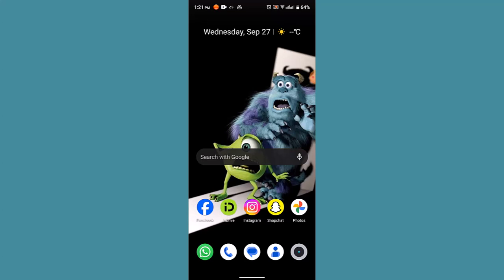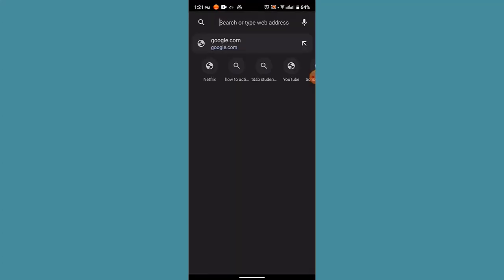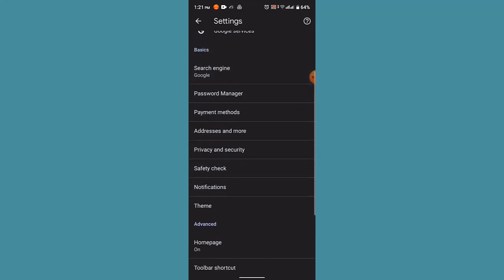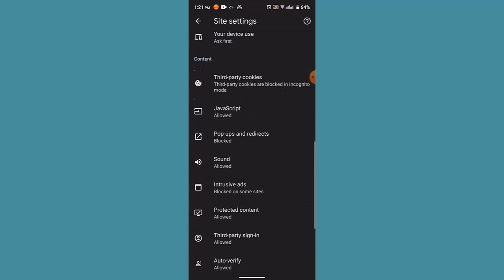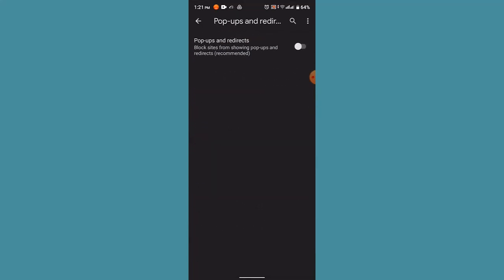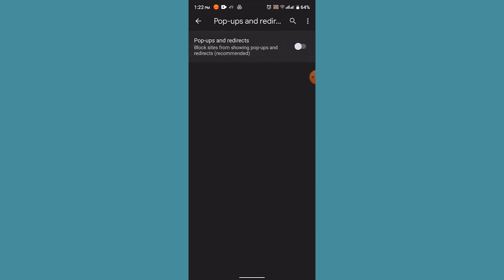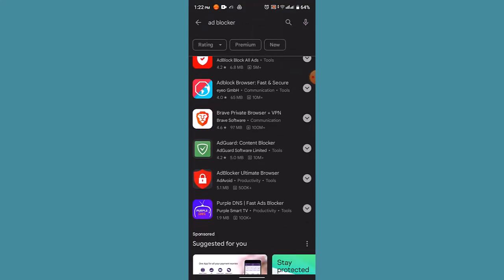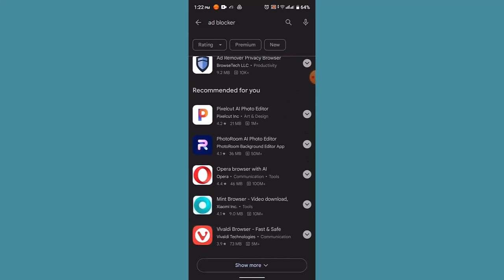How to Remove Popup Ads from Android Mobile - Free AD Blocker for Android !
This video guides you in an easy step-by-step process to remove popup ads on Android devices.

Chapters / Timestamps
0:00 Intro
0:14 remove ads
1:17 Outro